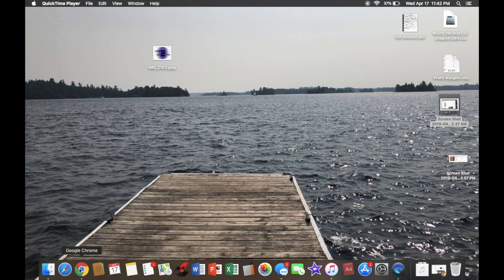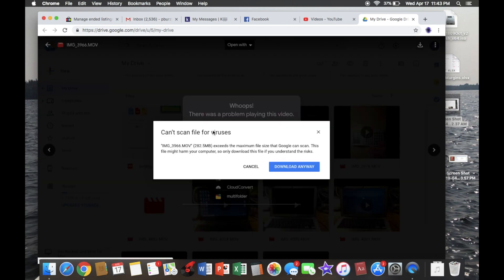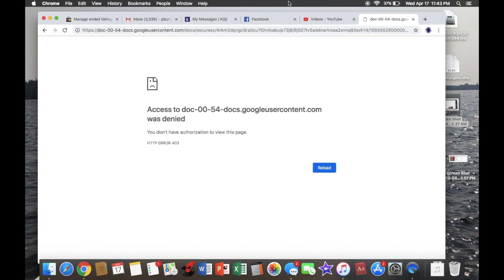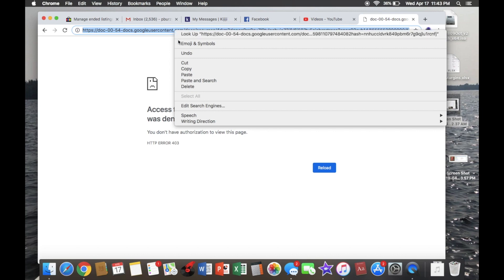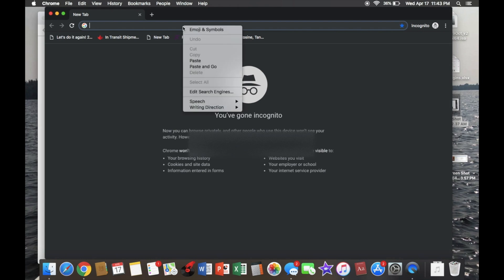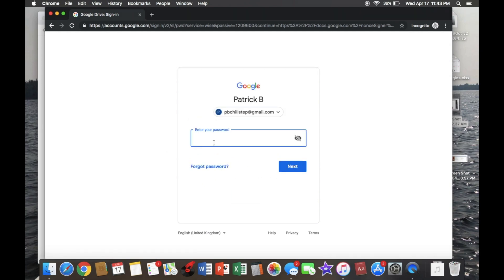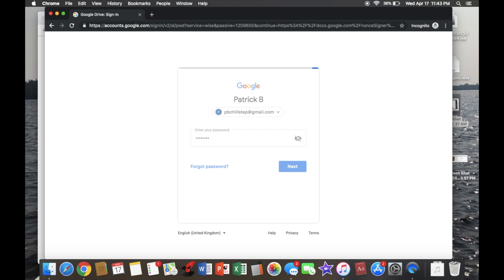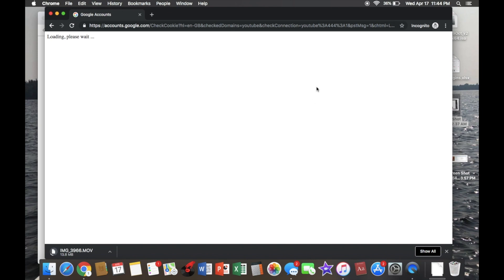How To Download File When Google Drive Denies Access ( Google Drive HTTP ERROR 403 FIX )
Hello everyone,

I will be showing you today how to download a file when Google Drive Denies Access.

Comment your Suggestions on what video I should do next ?!

Youtube Setup

cheers